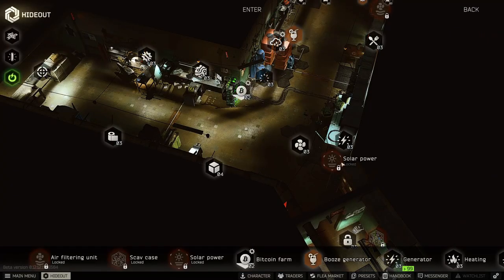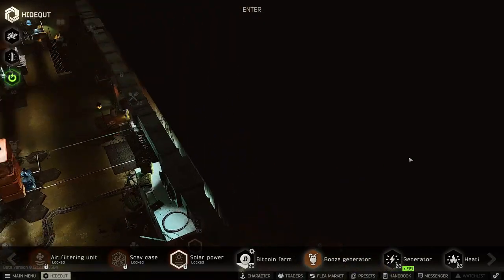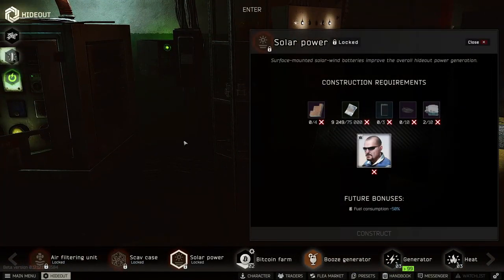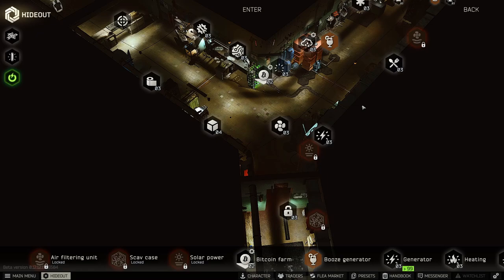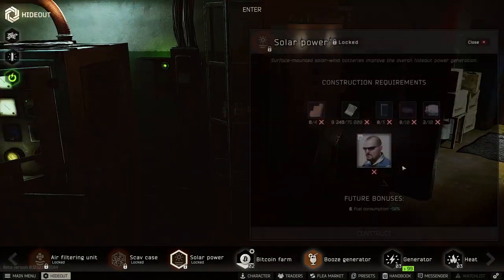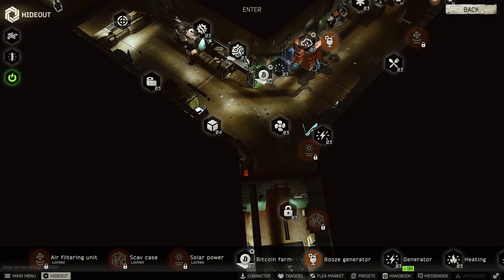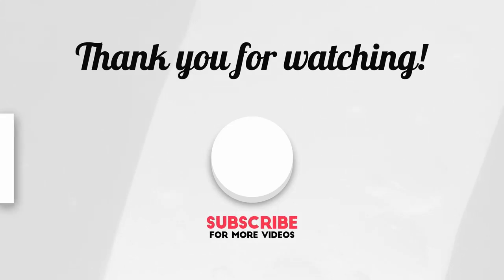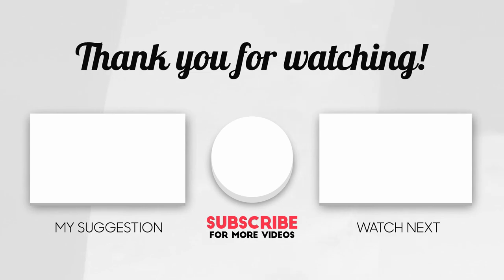Escape From Tarkov - Solar Power Is COMPLETELY Broken - DON'T Install It UNTIL It's FIXED!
Channel Membership!